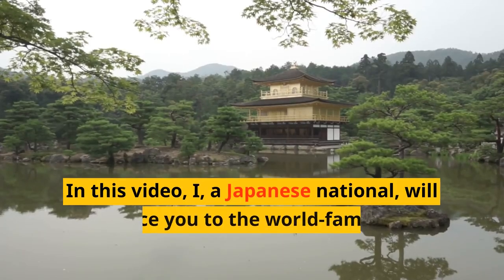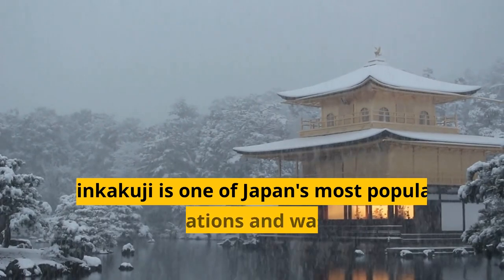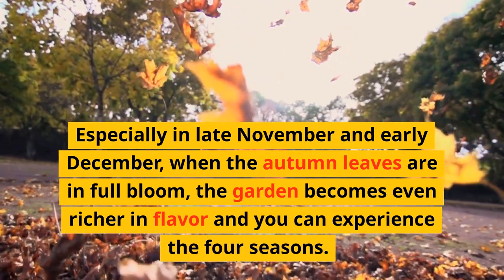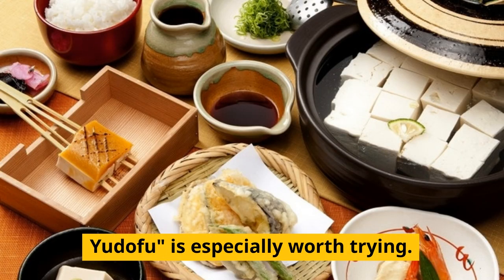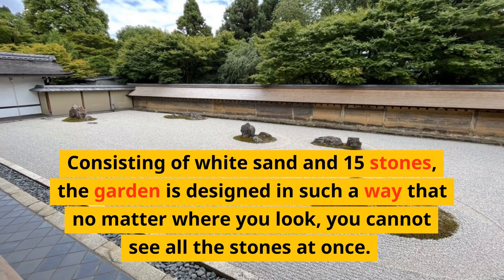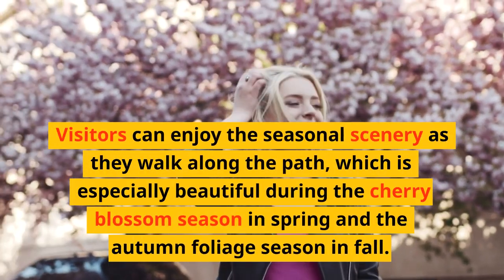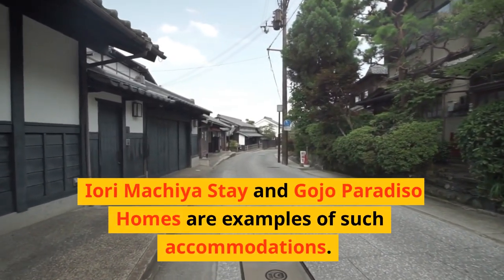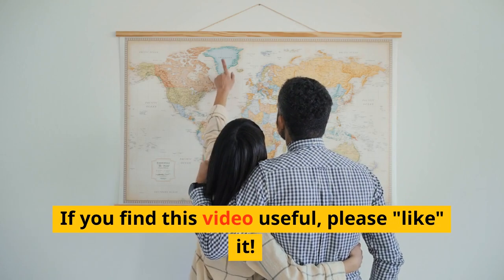Kinkakuji Temple:The history of Kinkakuji, its beauty points, and how to visit the temple.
Immerse yourself in the charm of Kyoto, centering around the Kinkaku-ji temple, in this comprehensive guide. Whether you're a first-time visitor to Kyoto or a seasoned traveler, this video will provide detailed insights into the highlights of Kinkaku-ji, Kyoto's gourmet cuisine, and a range of accommodation options. Experience the kind-heartedness of the local people and get a glimpse of their everyday lives. If you're looking for travel planning inspiration, curious to discover something new, or yearning to experience the beautiful landscapes and culture of Japan, this video is for you. We wish for your journey in Kyoto to be nothing short of amazing.